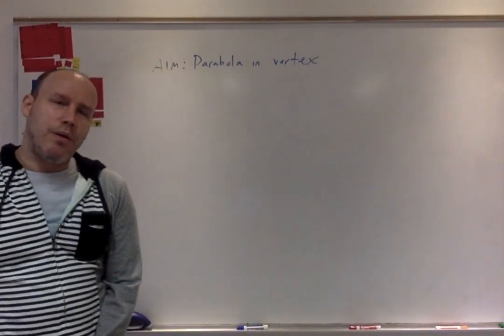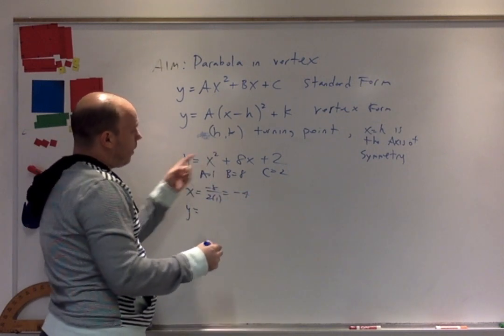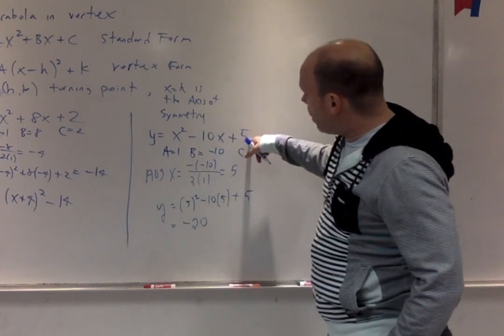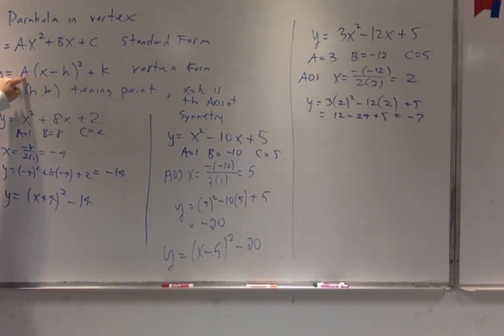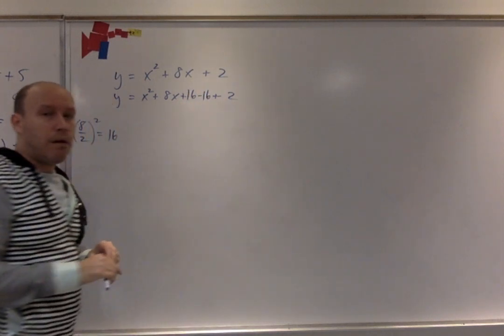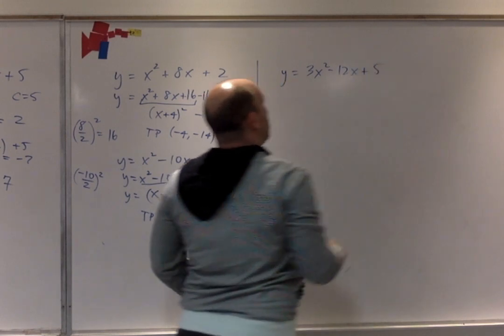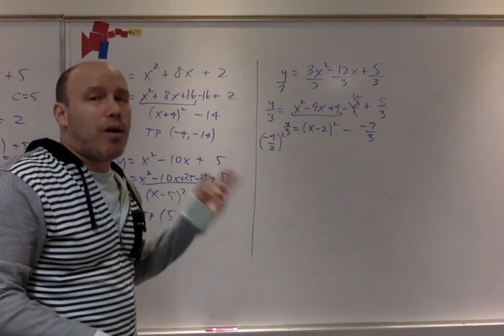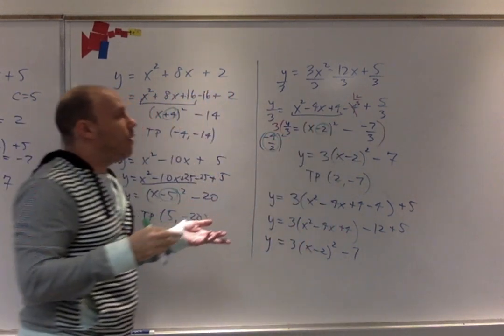vertex form of quadratics